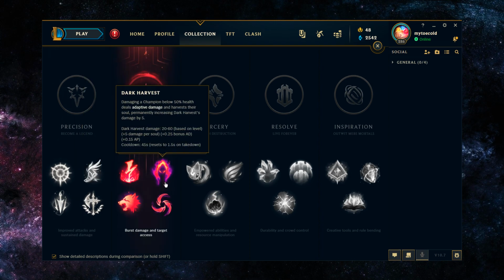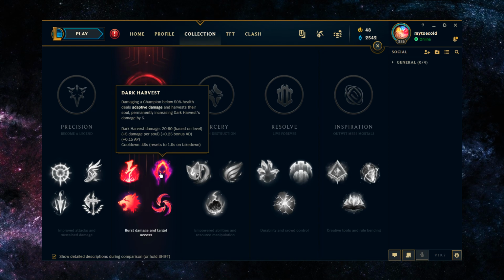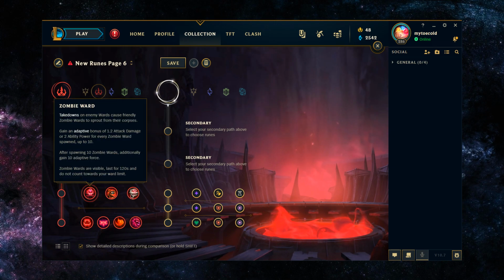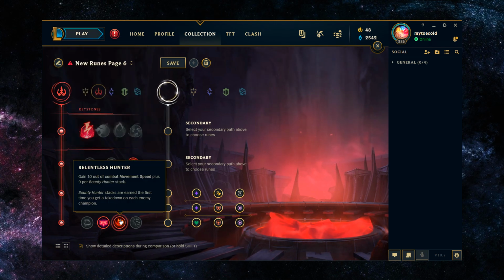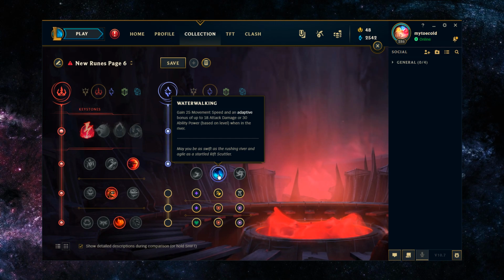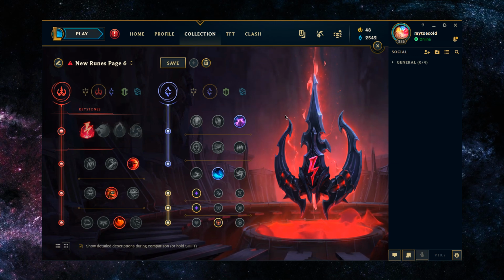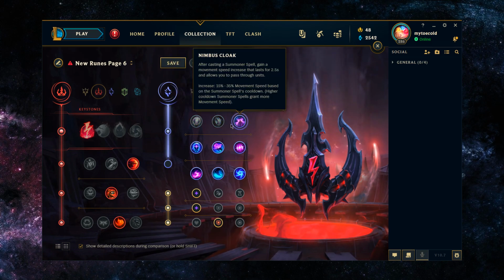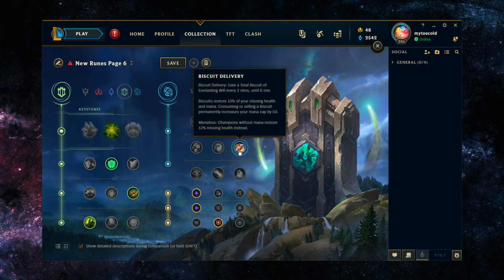Rework Fiddlesticks Runes Season 10